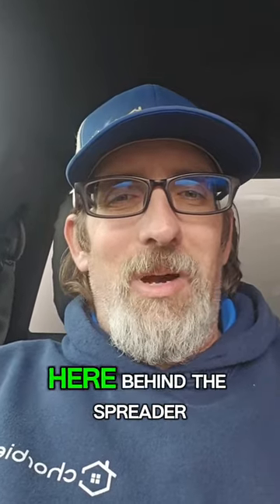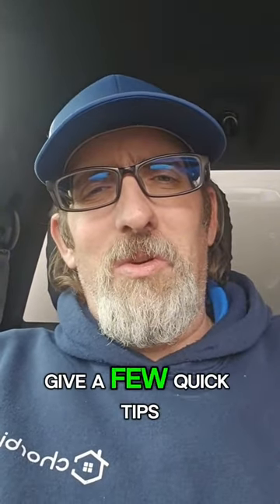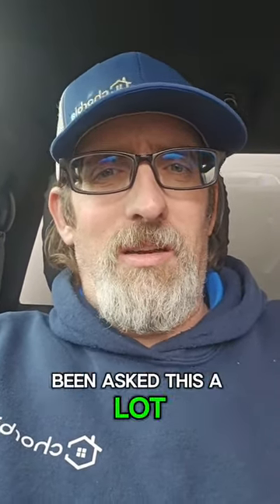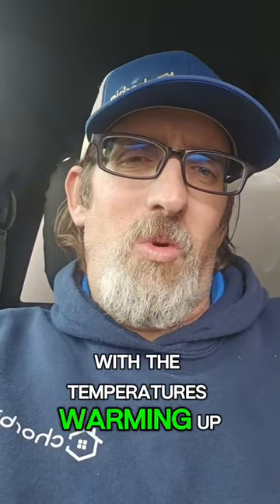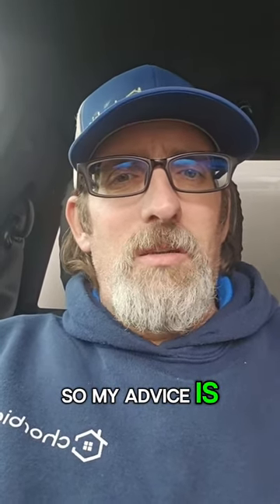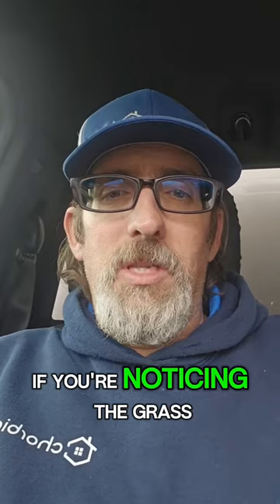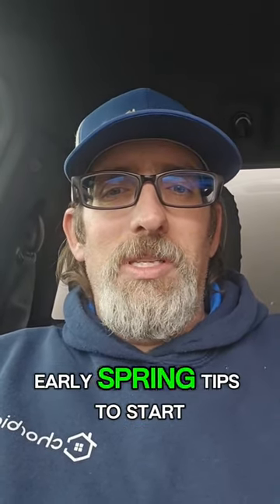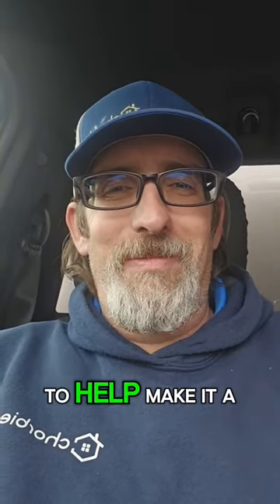TOP Lawn Care Tips for Spring (Expert Tips You Might Not Know) | Chorbie Lawn Care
Welcome to Chorbie's lawn care tips for spring! 🌱 As the weather warms up but rainfall persists, it's essential to adjust your lawn care routine accordingly. In this video, we'll share expert advice on how to maintain a healthy and vibrant lawn during this transitional season. From proper mowing techniques to essential fertilization tips, we've got you covered. Don't let the changing weather stress out your lawn – follow our spring lawn care guide for lush, green grass all season long! LawnCare SpringTips ChorbieExperts 🌿✨